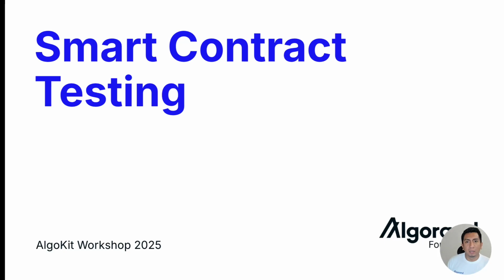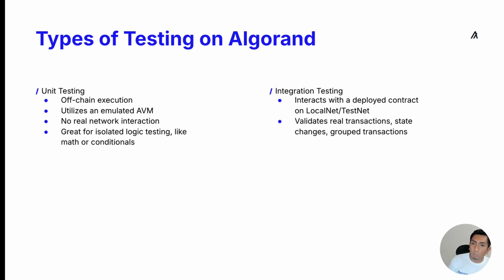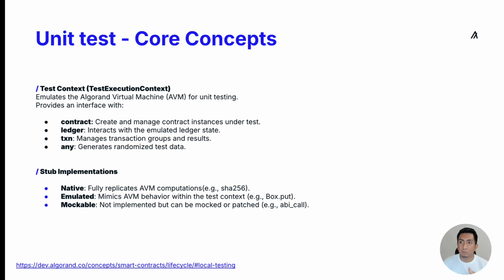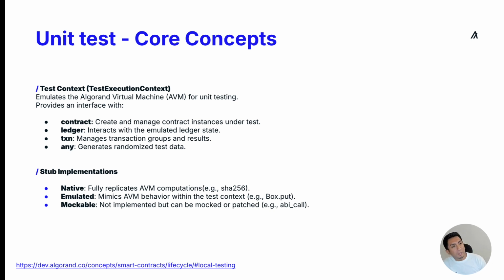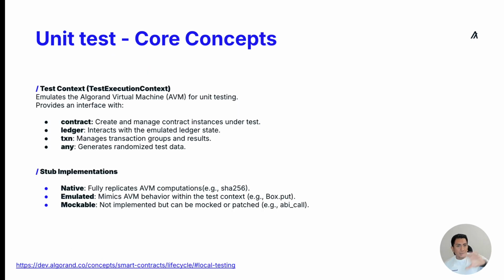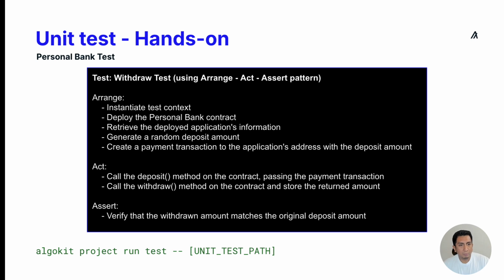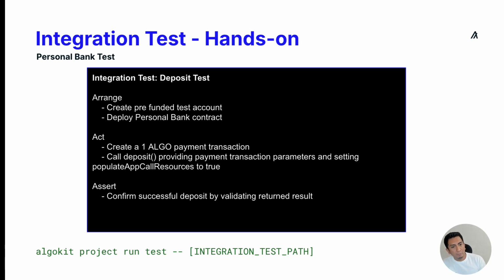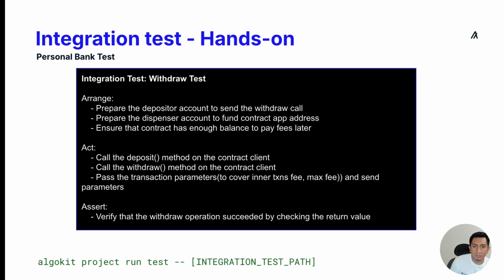Smart Contract Testing - Concepts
This video will show you the main concepts of testing in Algorand, you will learn the difference between integration and unit testing for Algorand Smart contracts and when and how to use them according to your needs when developing dapps.

00:00 Integration and Unit Testing Intro
02:12 Unit Testing Core Concepts
04:24 Unit Testing Pseudocode
06:26 Integration Testing Pseudocode

WHAT’S NEXT?
2. Ask all dev questions at our discord
3. Dive into our Developer Portal
4. Discover Algokit and join next workshops